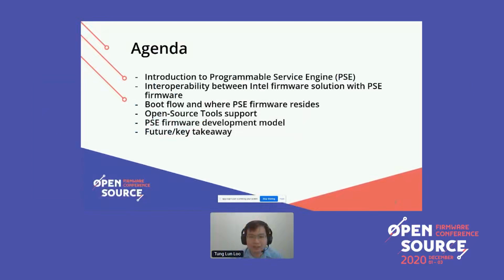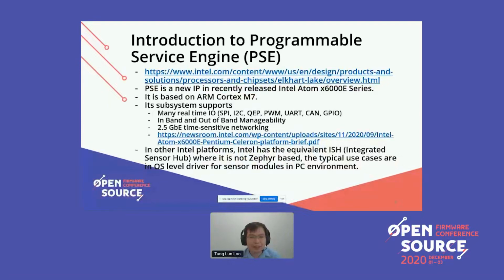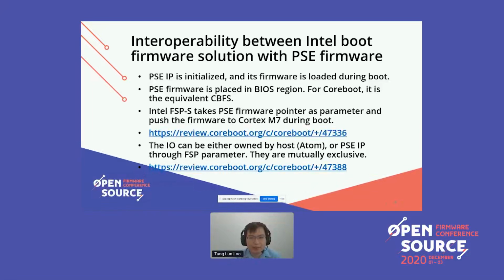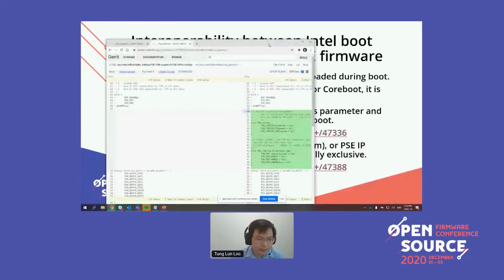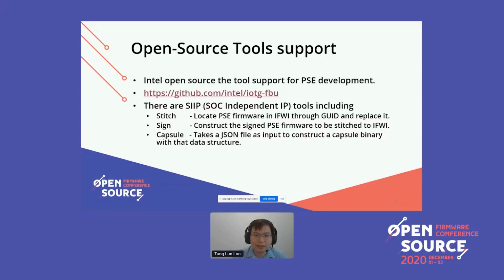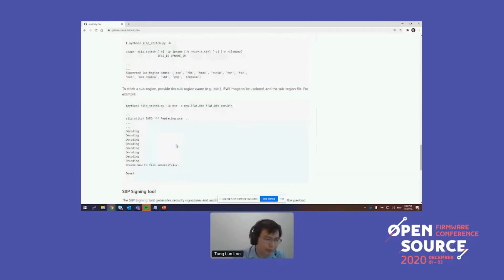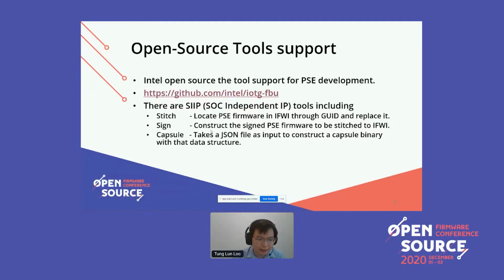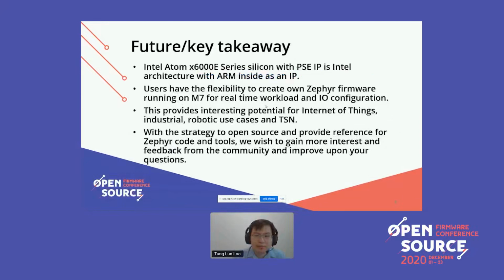Introducing open firmware development model for the Programmable Service Engine's in Intel Atom x600